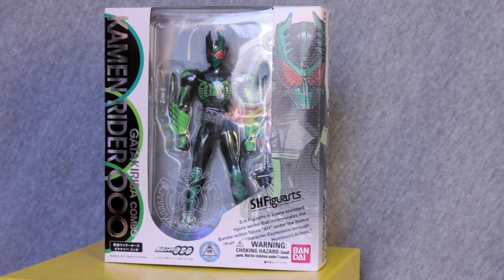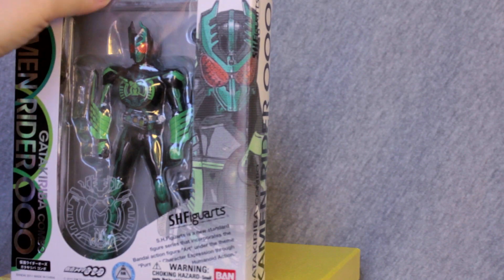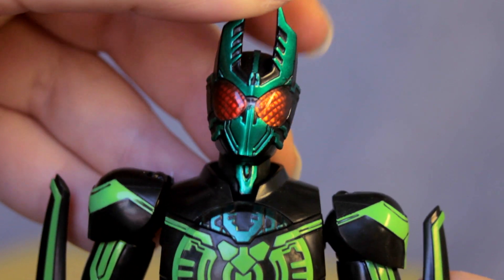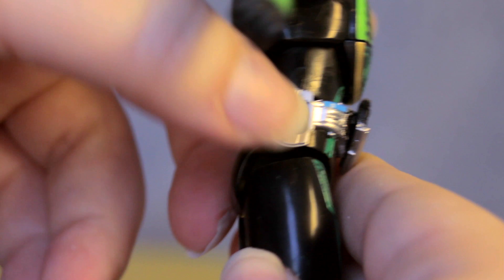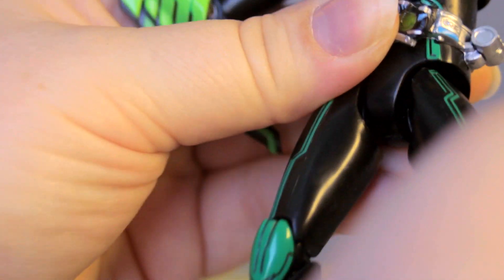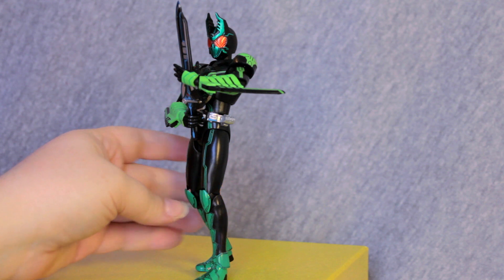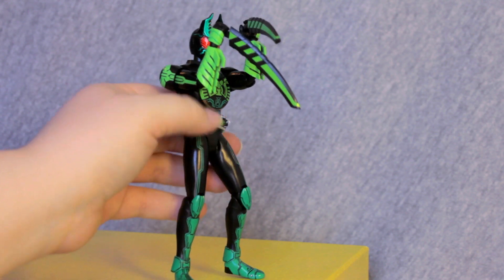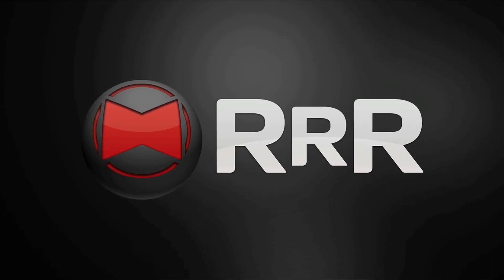SH Figuarts OOO Gatakiriba Combo Review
A review of the Gatakiriba Combo version of Kamen Rider OOO by SH Figuarts.

This review was filmed on a Canon 60D. To see more reviews like this one check out